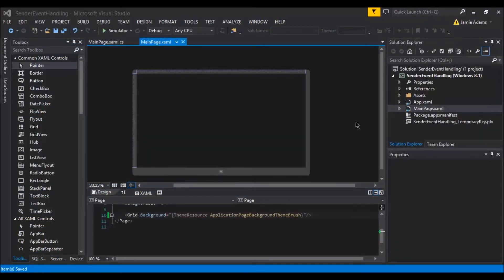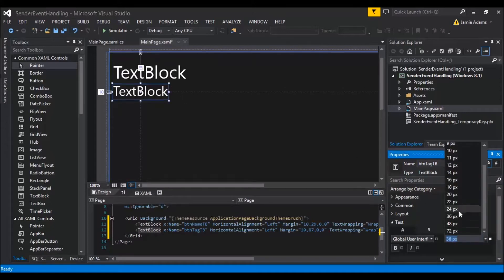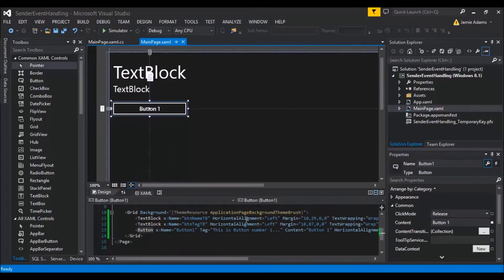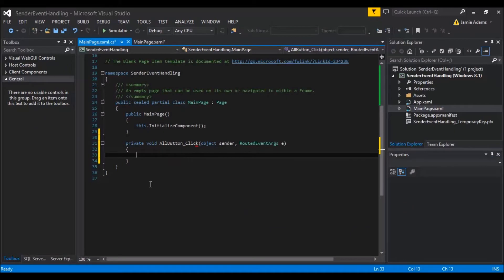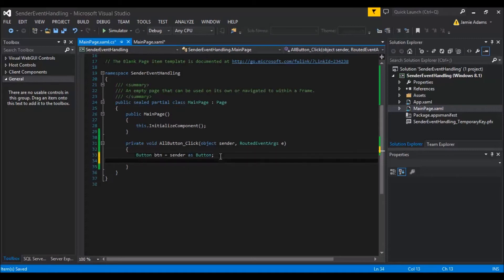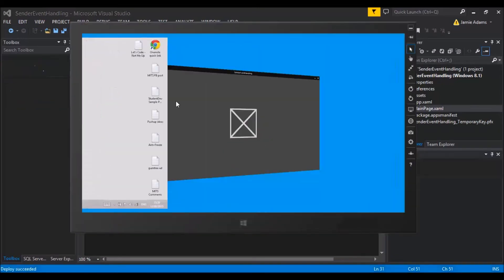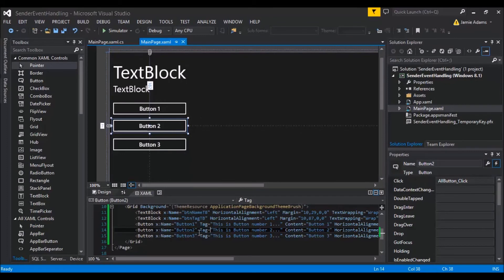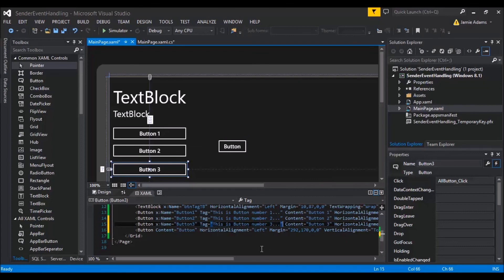Windows 8.1 Development C# - Sender Event Handling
Welcome to the 3rd Windows 8.1 Development C# Tutorial!
This tutorial is going to blow your mind, if you survive till the end then i take my hat off to you... joking aside its honestly not that hard if you just take it step by step!

In this tutorial you will learn how to use senders in event handlers. The events on things such as Buttons & Images have a sender that you can use to retrieved information about the element that triggered the event.

Access all the sample solutions and download the whole applications from the link above! Everything you need to program Windows Phone applications!